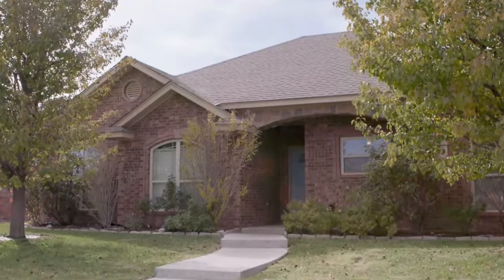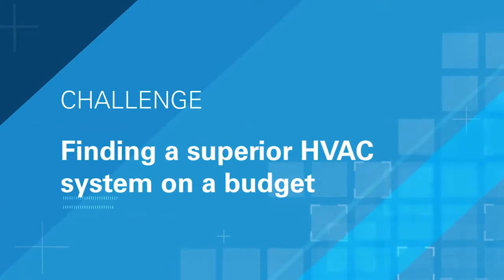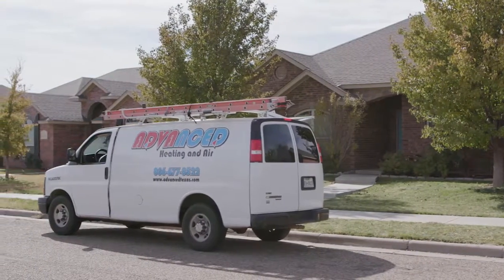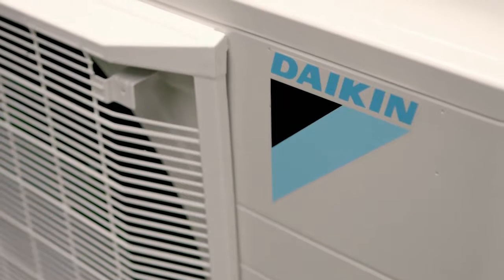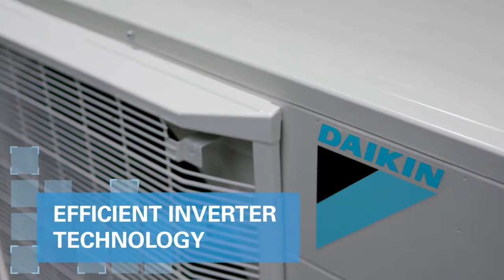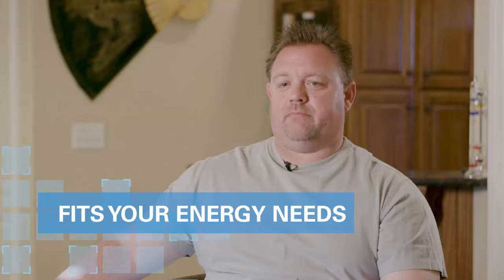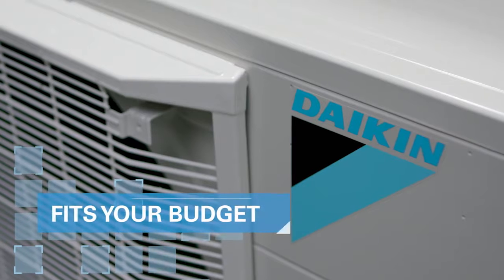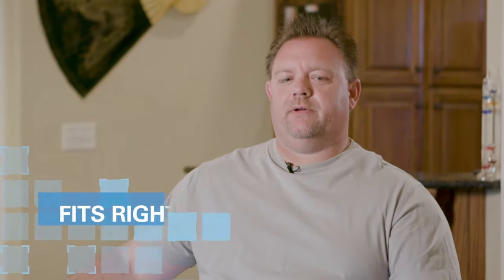Daikin | Comfort Clip | Texas Daikin Fit | Testimonial